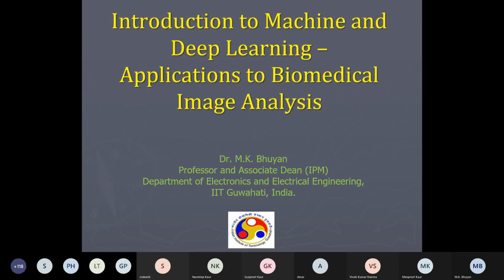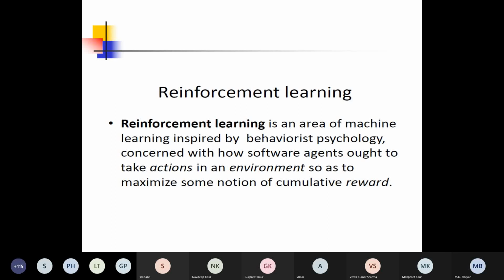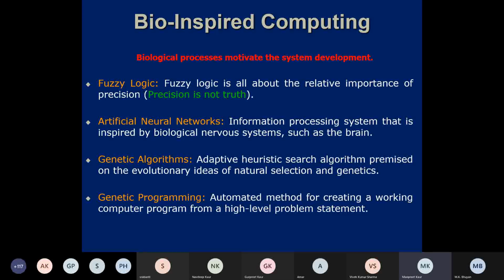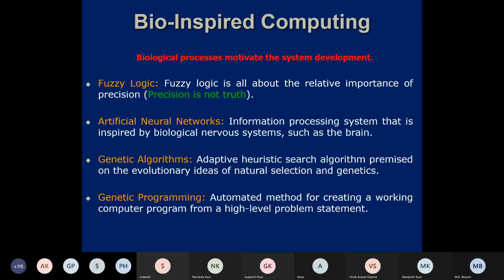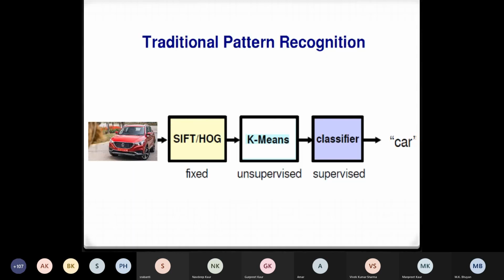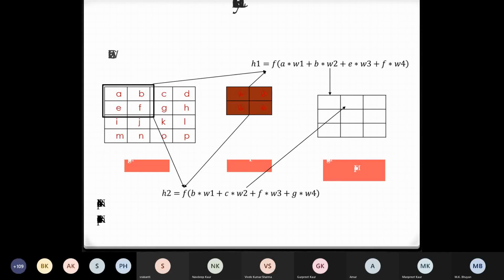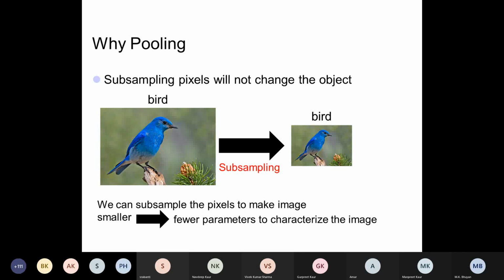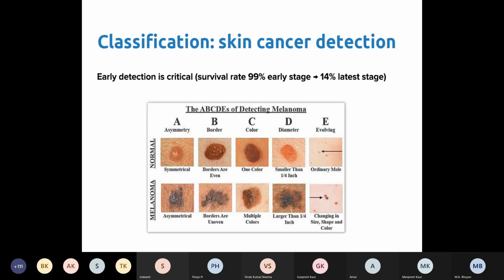Machine and Deep Learning-Fundamental and Applications - Prof .M.K.Bhuyan IIT Guwahati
Dr. Manas Kamal Bhuyan (Professor, EEE Department, IIT Guwahati), expertise in the field of Machine Learning, Deep Learning and Artificial Intelligence. He has developed gesture recognition module for vision based and glove-based setup for Indian sign language recognition, sign language education in animation framework. He has designed data glove with the use of optical and magnetic sensors for reading hands movements.

In this session he provides insight of the principles of classifications, description of various features and classification methods, like Bayesian Decision and Theory. He describes about supervised and unsupervised learning, optimization techniques applied.